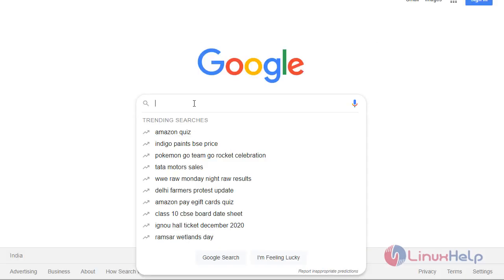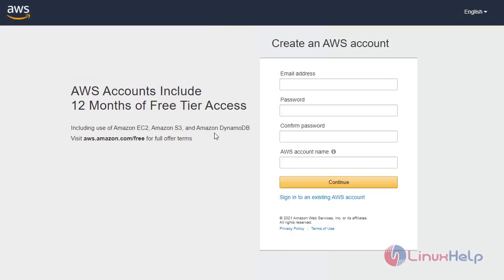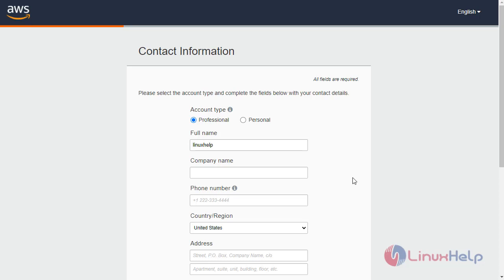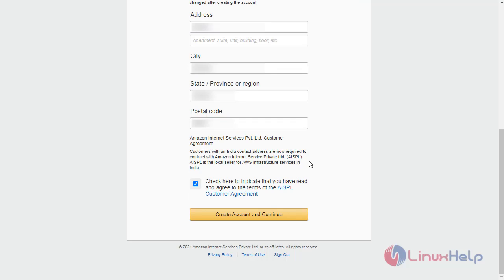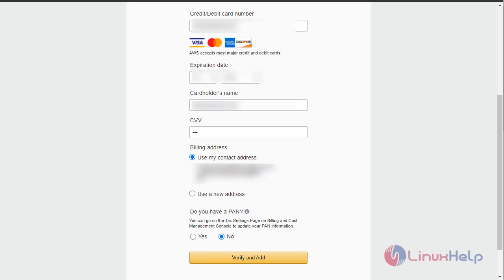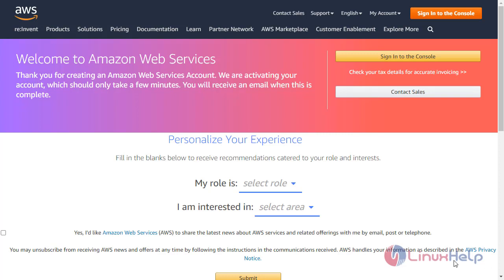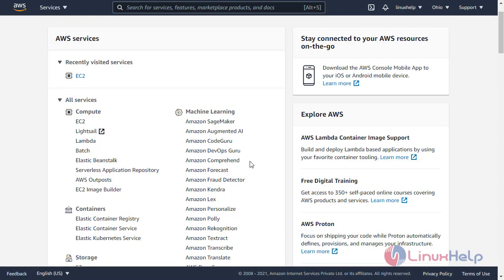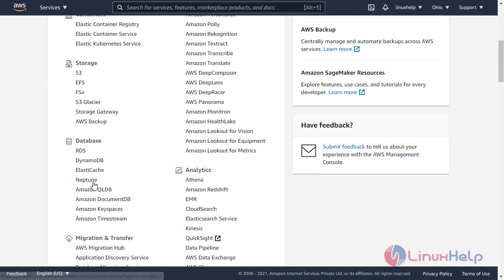How to Create Free AWS Account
Amazon Web Services (AWS) is a secure cloud services platform, offering computing power, database storage, content delivery, and other functionality to help businesses scale and grow also runs web and application servers in the cloud to host dynamic websites.